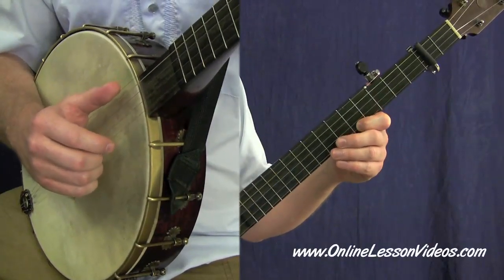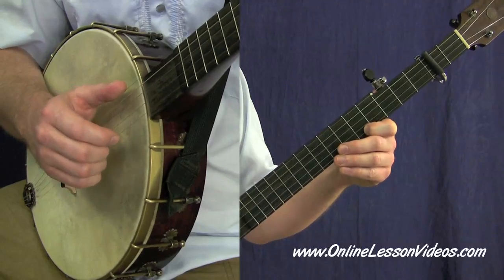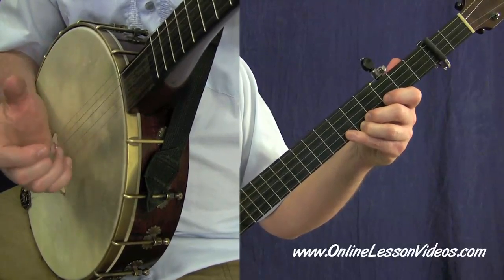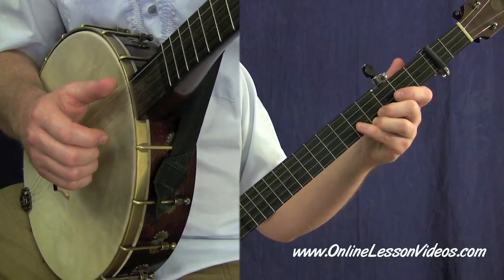How To Play "CINDY" - Clawhammer Banjo Lessons (Frailing Banjo) - [HD]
- Check out the site for the Full Lesson + TAB + Jam Tracks